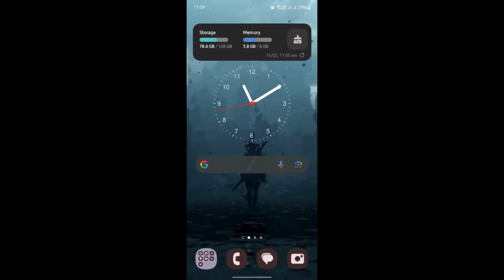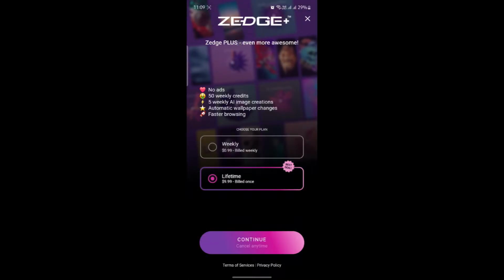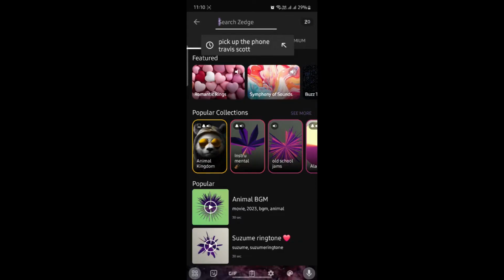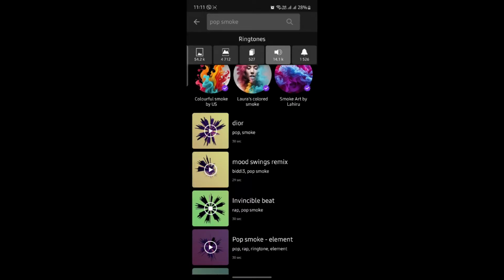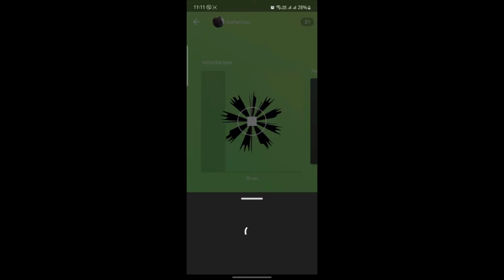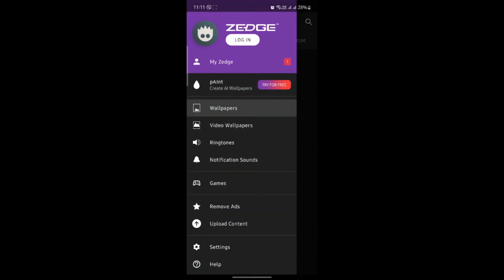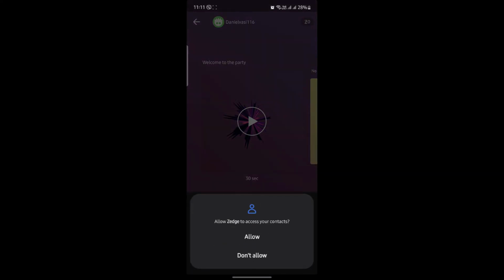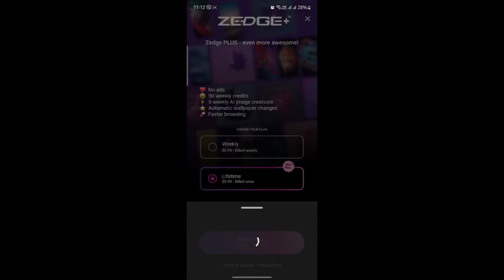How to Use Zedge App to Set Ringtone 2024?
Using the Zedge app to set a ringtone is a simple way to personalize your device's sound. Our tutorials provide guidance on how to achieve this seamlessly. Whether you're on Android or iOS, our guides offer valuable insights to help you navigate the process effortlessly.